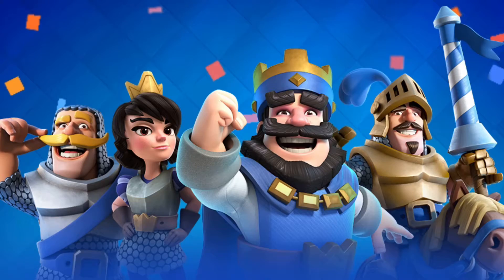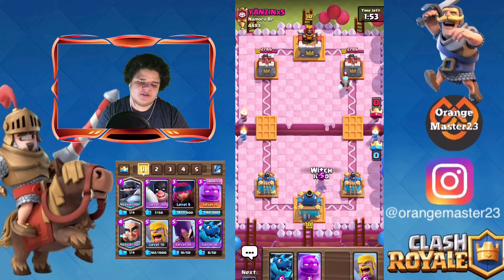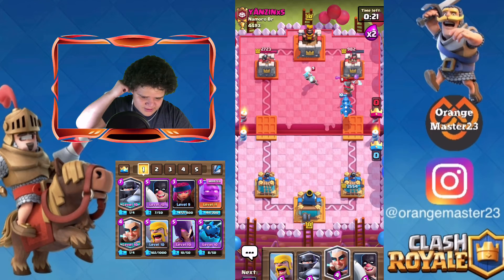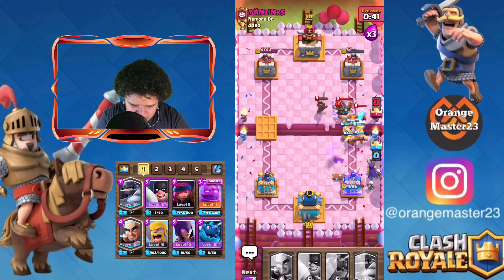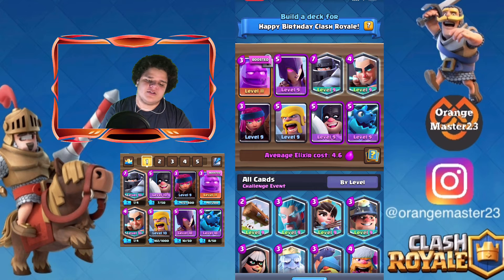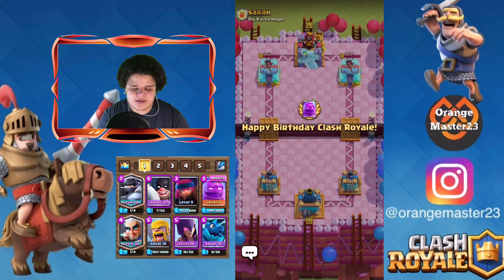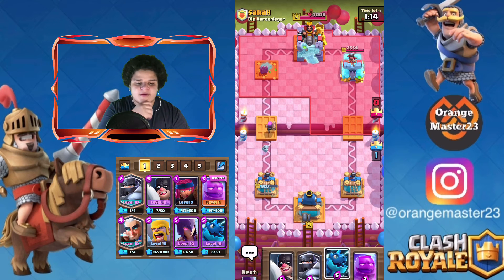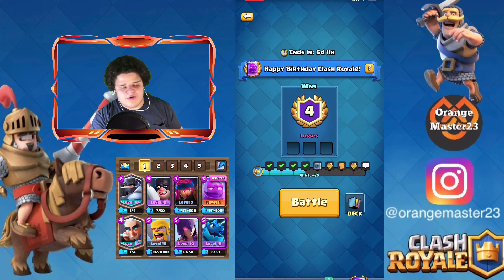Clash Royale 5th Birthday 🥳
Clash Royale is a tower rush video game which pits players in games featuring two or four players (1v1 or 2v2) in which the objective is to destroy the most opposing towers, with the destruction of the "King's Tower" being an instantaneous win.